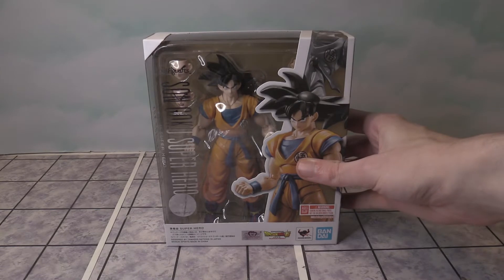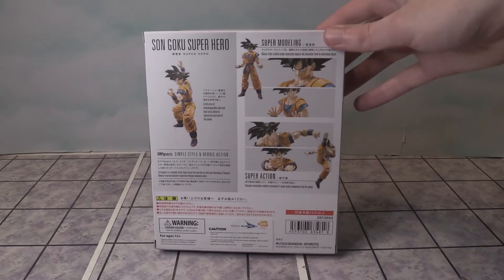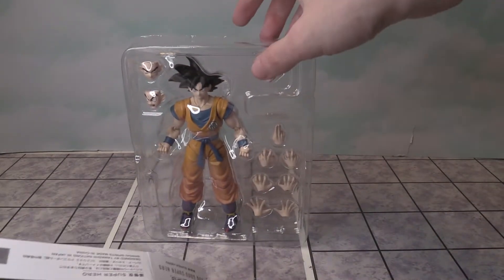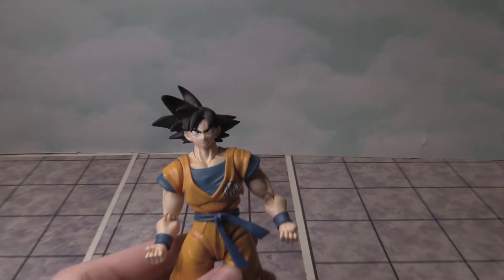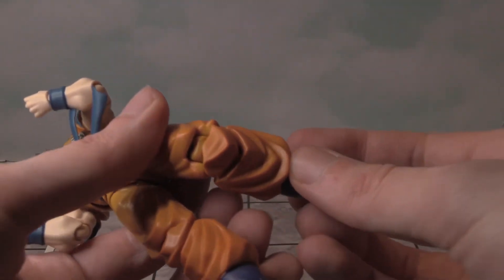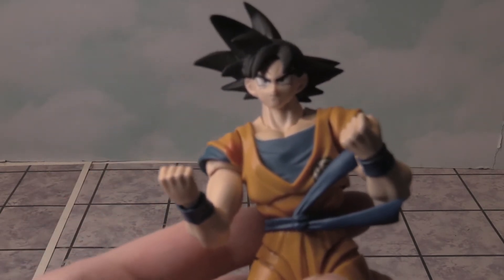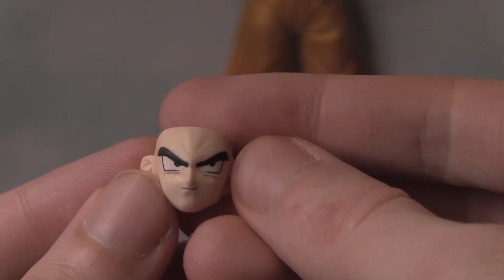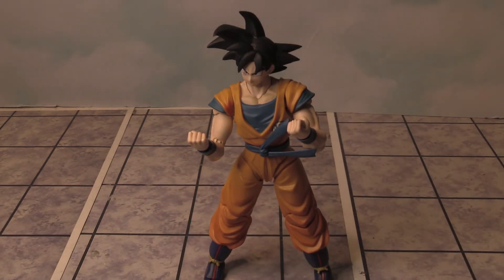DRAGON BALL SUPER: SUPER HERO SON GOKU S. H. FIGUARTS REVIEW!